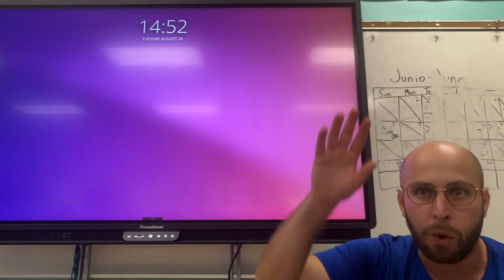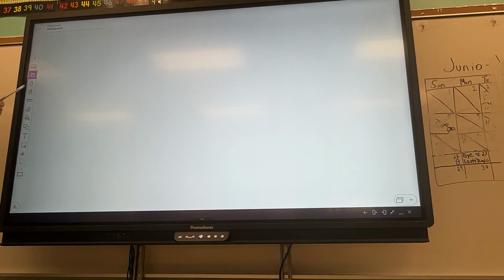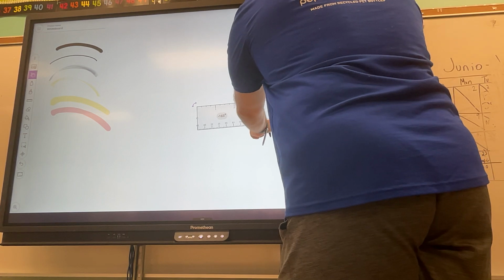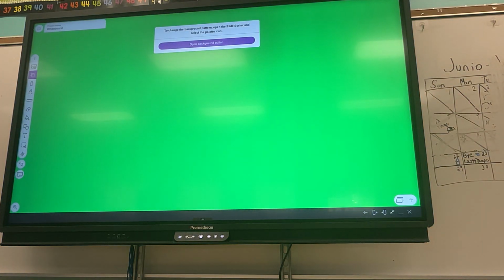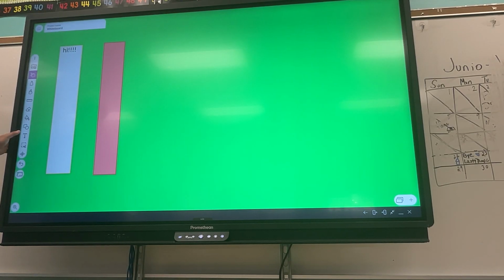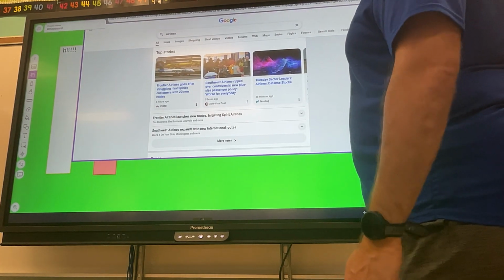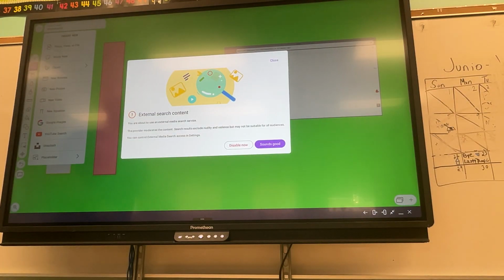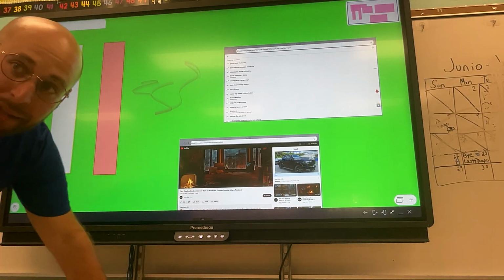Explain everything tutorial on white activpanel boards